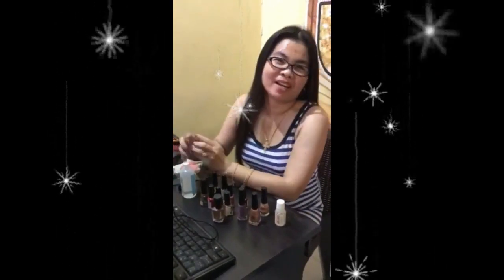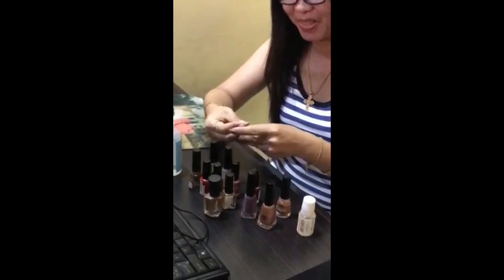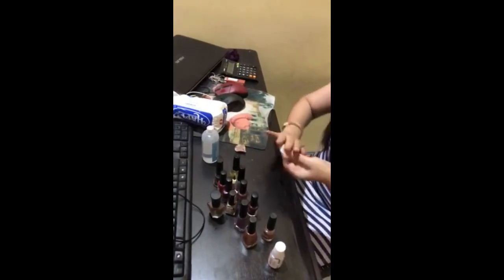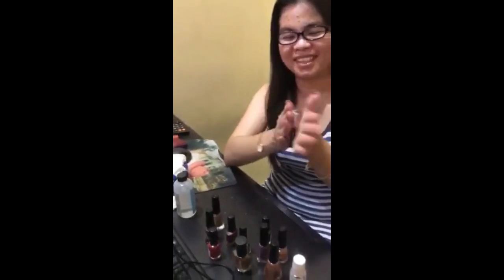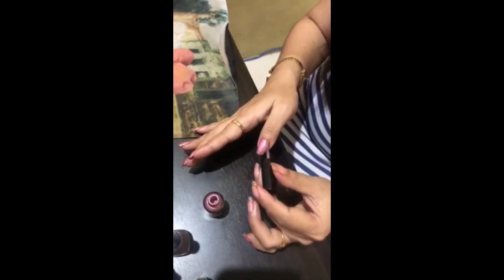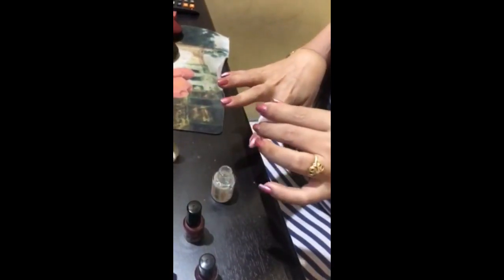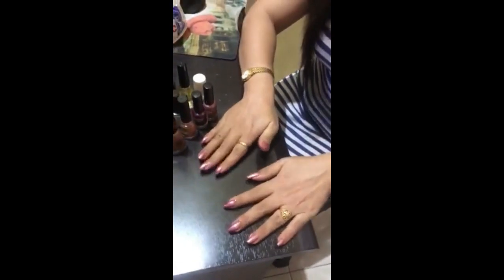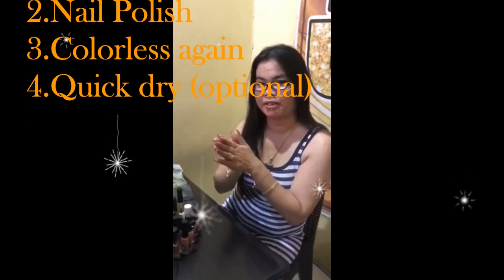HOW, WHAT AND WHEN TO APPLY AND CHANGE NAIL COLOR (006)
I always have my nails on polish with different colors and keep it longer most of the time. I'll make sure that I do change or remove the color in the right period of time to avoid damaging it. Colored nail  and long nails is life and it makes me feel  so great.